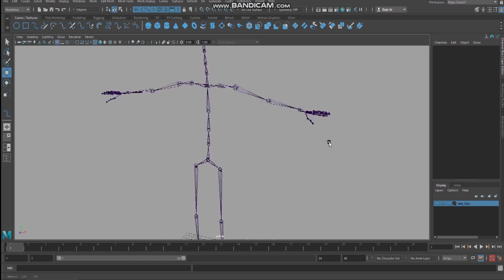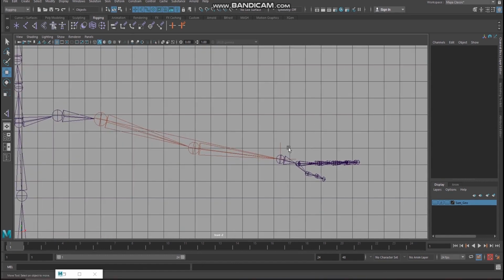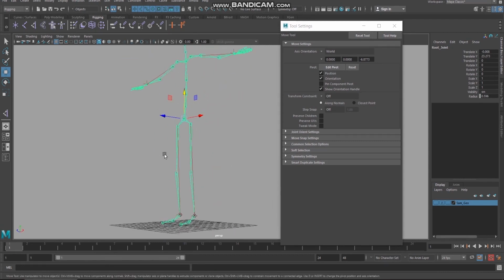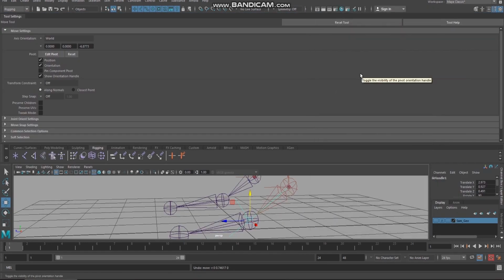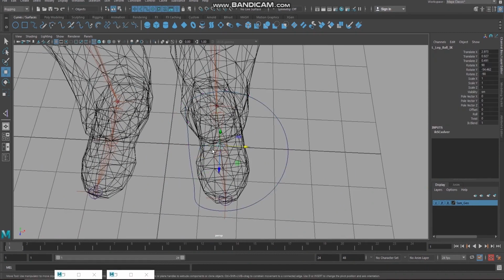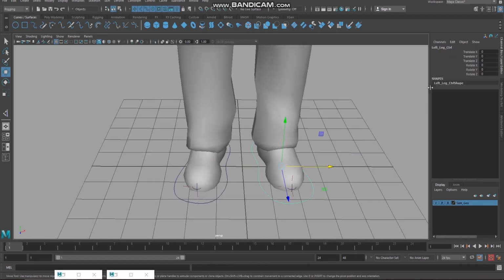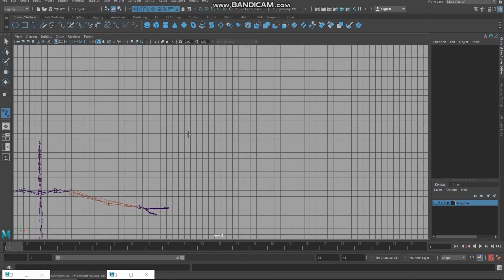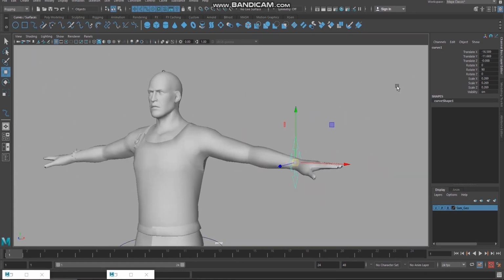07Biped 02 1 1